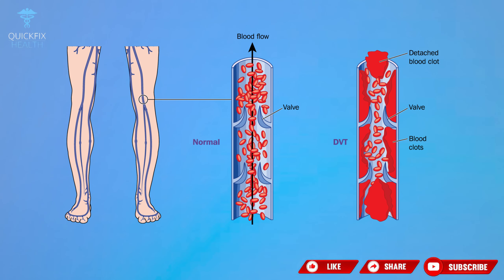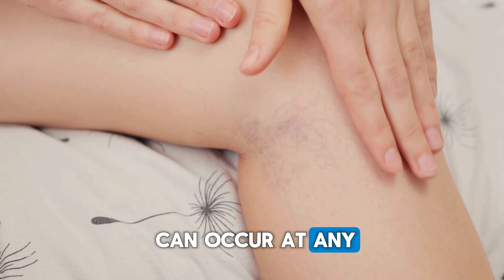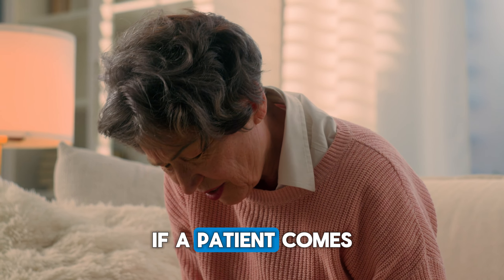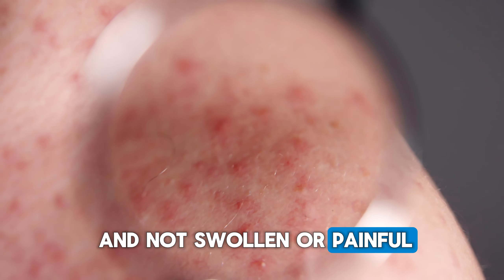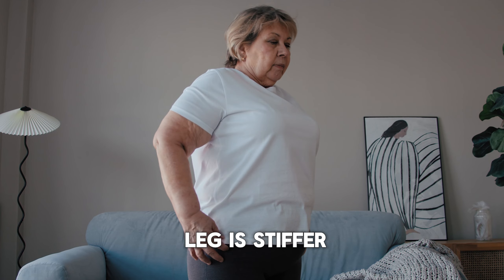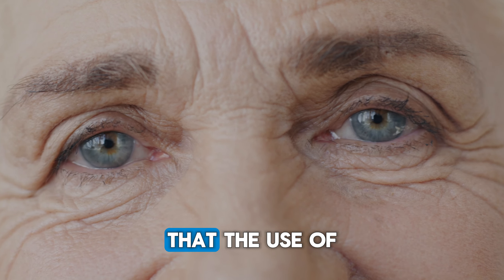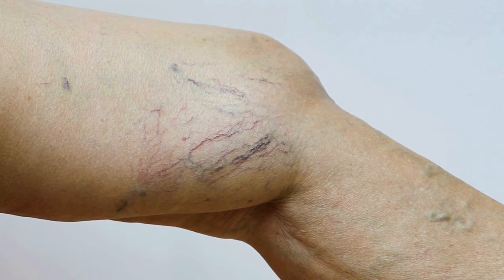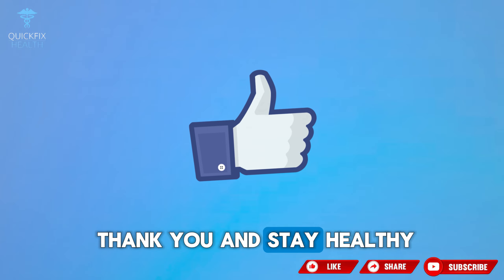THROMBOSIS! 5 Signs and risk for the lung...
This is our channel, welcome. Here we have videos every day, so we can improve and keep the channel up to date, we ask that you leave suggestions for video ideas in the comments so we can bring you better content.

The information presented on our YouTube channel about diets, vitamins and natural health products is for general informational purposes only. While we strive to ensure the accuracy and reliability of the content, we cannot guarantee its completeness or appropriateness for individual circumstances.
We strongly recommend that you seek the advice of a qualified health care professional or registered dietitian before making any significant changes to your diet or adding any new supplements to your routine. Every body is unique, and what works for one person may not work for another.